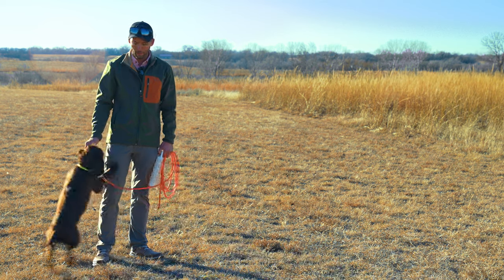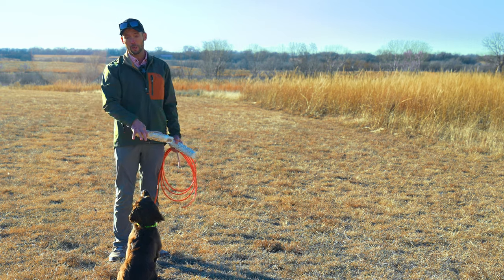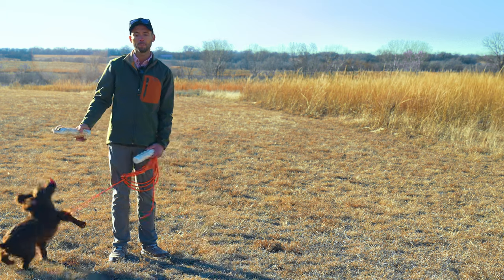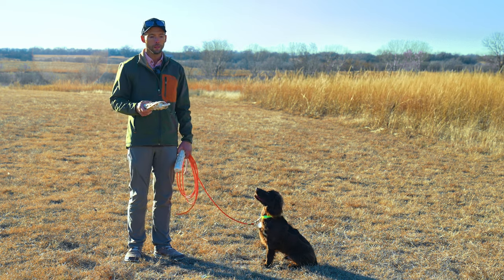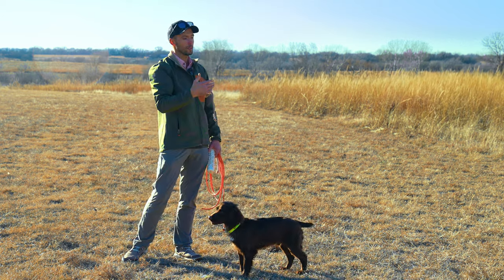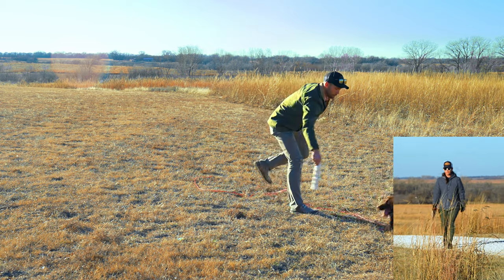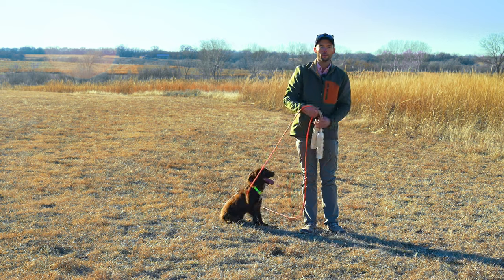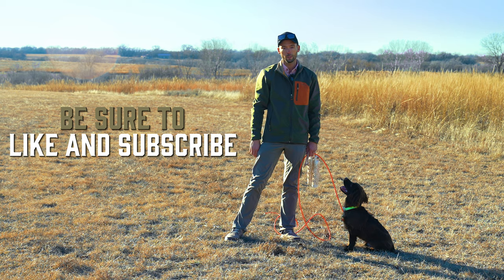Prevent Your Dog From Becoming Gunshy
Welcome to Standing Stone Kennels! Preventing your dog from becoming gun-shy starts with a proper introduction. We see more noise sensitive dogs all the time and following these steps will help you prevent you and your pup from having issues!

5919 W Pleasant Valley Rd